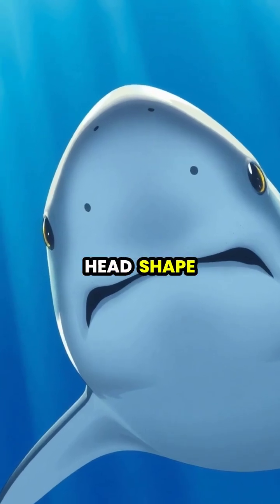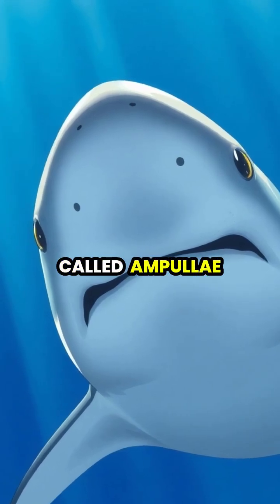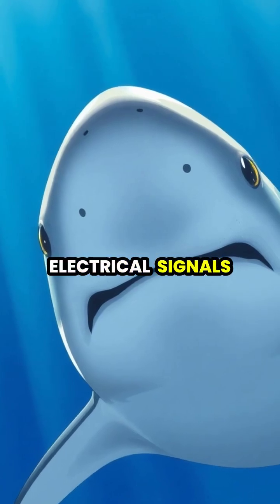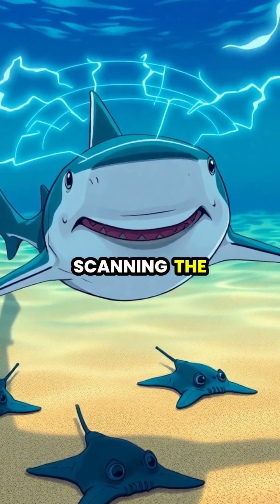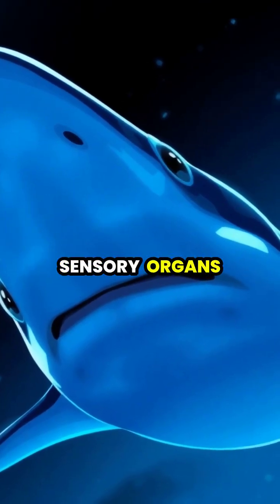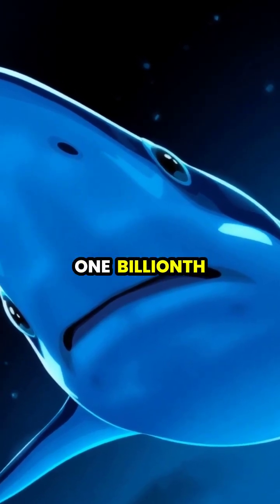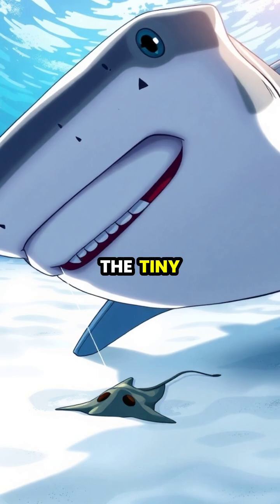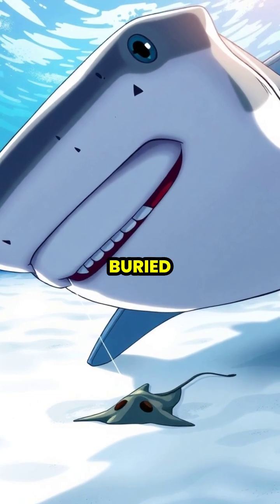The Incredible Senses of Hammerhead Sharks 🦈✨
Dive into the fascinating world of hammerhead sharks! 🌊 Discover how their unique hammer-shaped heads are not just an impressive feature but are equipped with 3,000 sensory organs, allowing them to detect even the faintest electrical signals. From scanning the ocean floor like a metal detector to using the Earth's magnetic field for navigation, these sharks are true marvels of nature. Join us on this deep-sea adventure and learn about the incredible adaptations that make hammerheads one of the ocean's most sophisticated predators. 🐠🔍